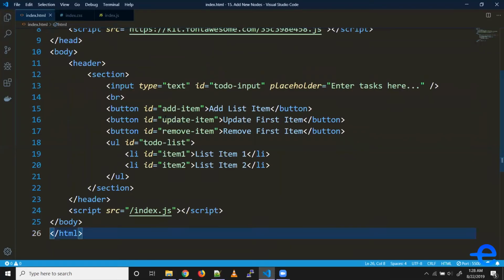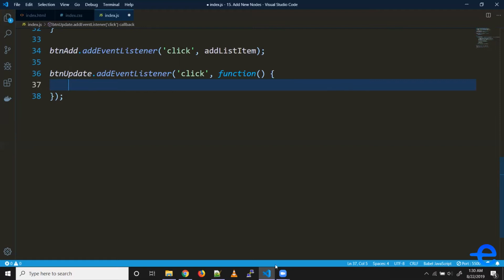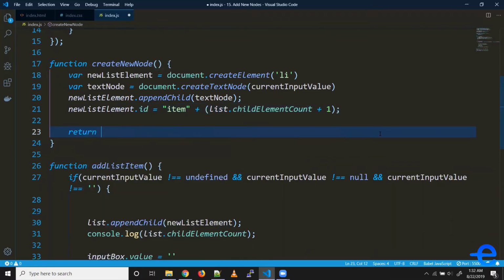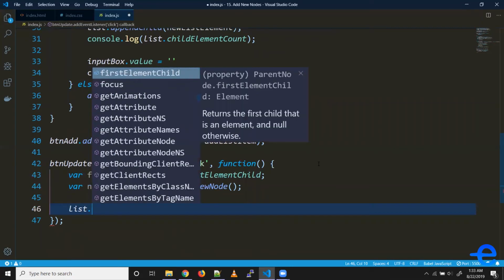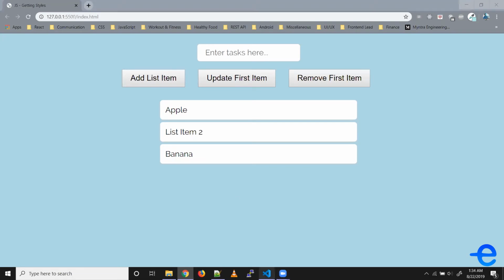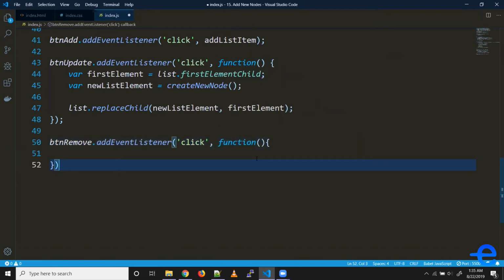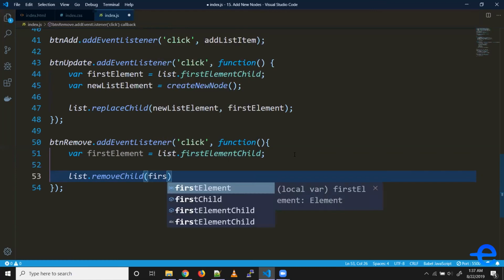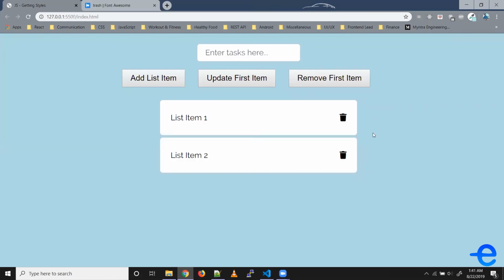JavaScript- Update and Delete HTML Elements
Hey guys, in this video we will learn how to replace and delete HTML elements using JavaScript.